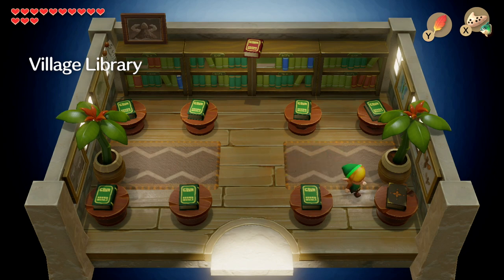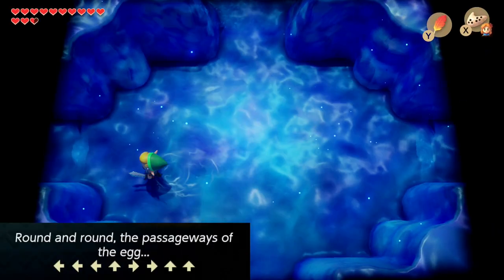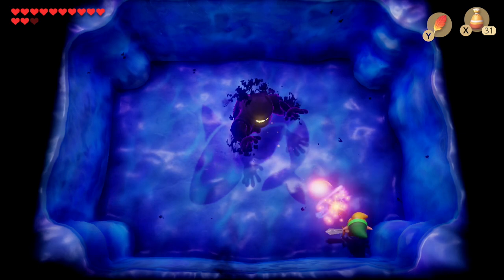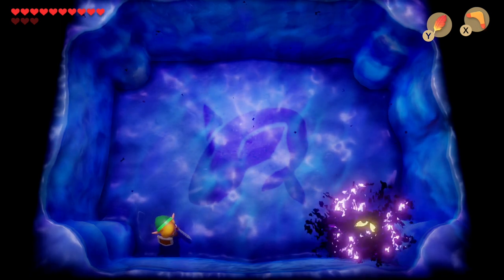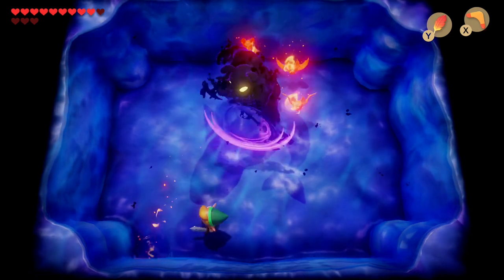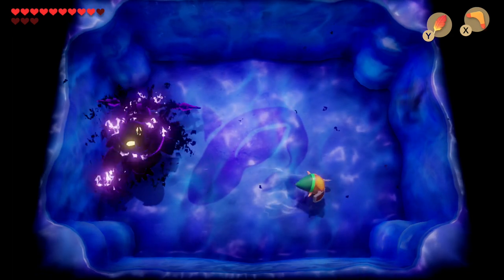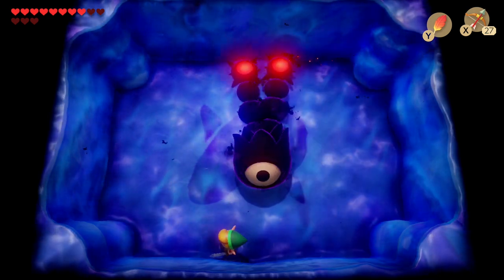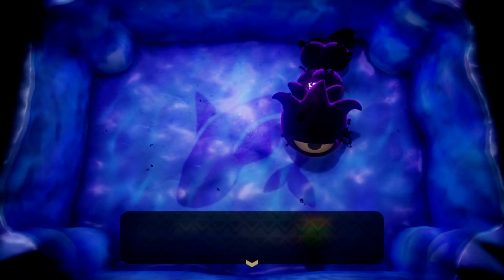How to beat Windfish Boss Battle - Links Awakening Walkthrough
How to beat Windfish boss battle in Links Awakening. How to get to the windfish nightmare boss, how to beat giant blob, agahnim shadow, ganon shadow, moldorm shadow, lanmola and Dethal.